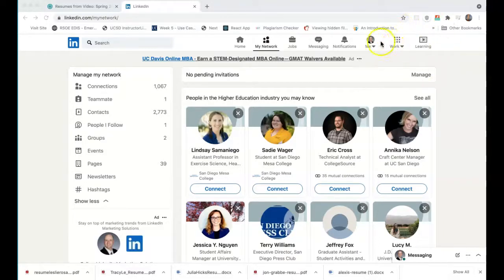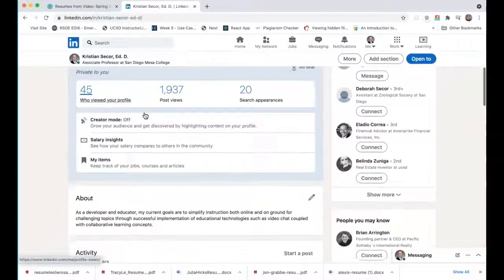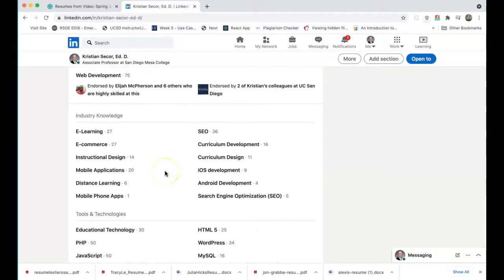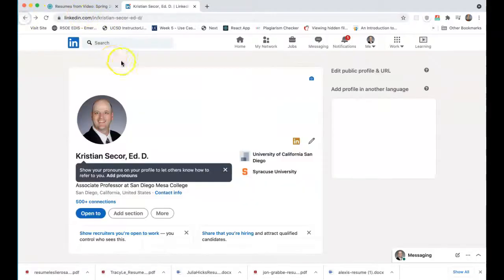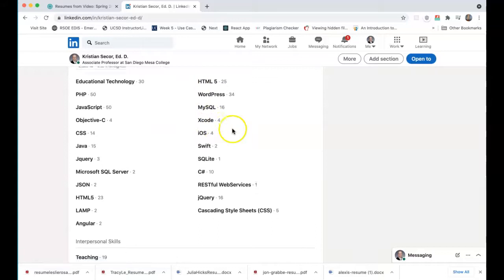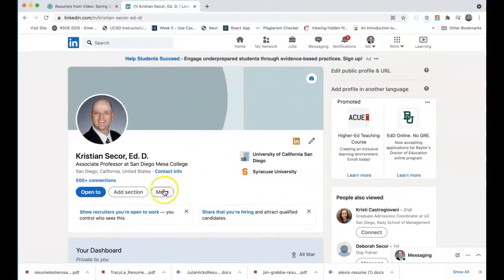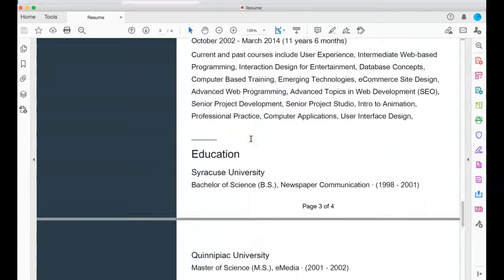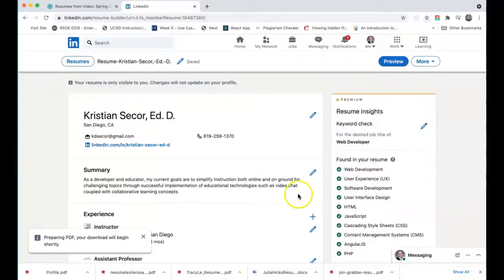Webd 191 Getting Into Linkedin